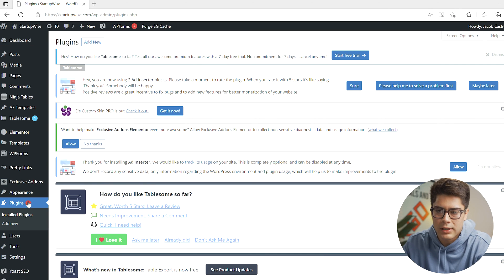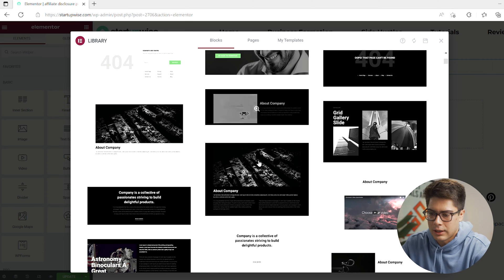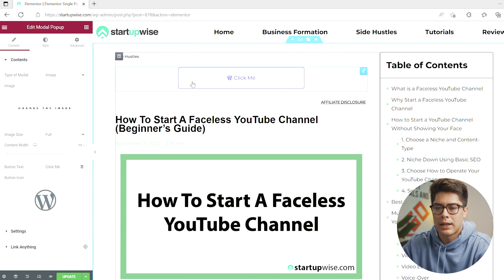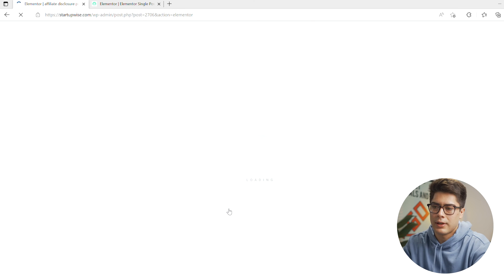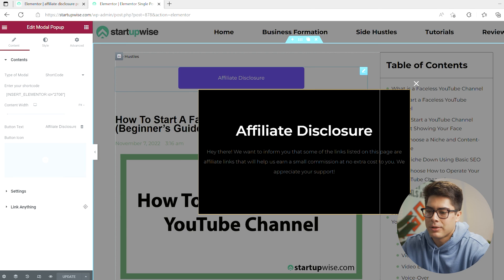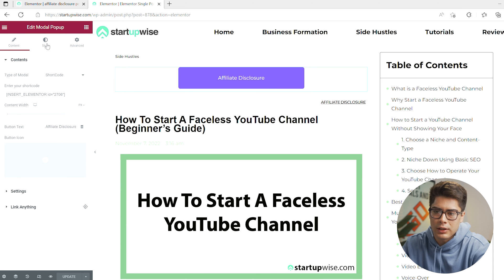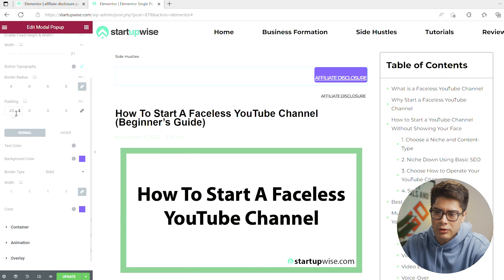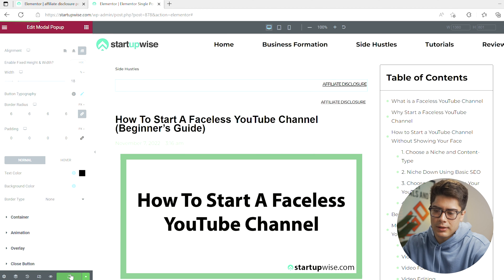How to Create an Affiliate Disclosure Pop-Up Button For Your Website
In this video, I show you how to create an affiliate disclosure pop-up button for your Wordpress website using a really easy to use plugin called Elementor Pro. An affiliate disclosure pop-up discloses your relationship with the company(s) you are promoting to your audience, and it is legally required if you profit from promoting affiliate links on a blog or website.

Our favorite business must-haves:
💳 Best business credit cards:

Be sure to watch this video until the end, because I'll show you how to fully customize your affiliate disclosure pop-up button to match the format and style of your website. This is important because you don't want it to scare the viewer, and by customizing the button to blend in with your website, the person will be more inclined to purchase products through the links you are promoting, as well as stay on your site for longer periods of time.

- Jacob

Timeline:
0:00 - Intro
0:07 - What Is An Affiliate Disclosure Button?
0:45 - 2 Plugins You Need To Install
1:14 - How To Create A Pop-Up Template
1:51 - How To Add Affiliate Disclosure Pop-Ups To Your Website
5:22 - How To Customize Pop-Up Buttons
6:53 - How To Optimize For Mobile Devices
8:04 - Conclusion